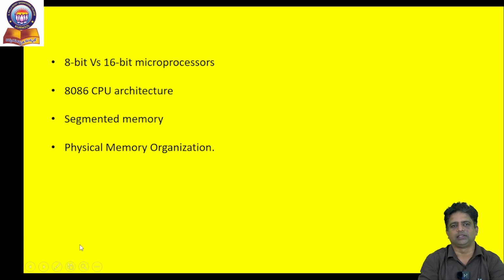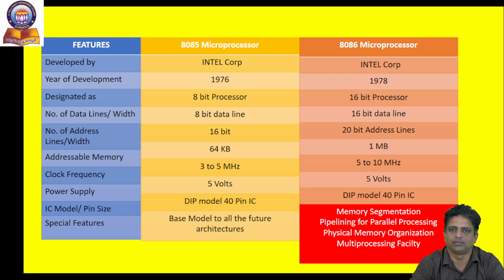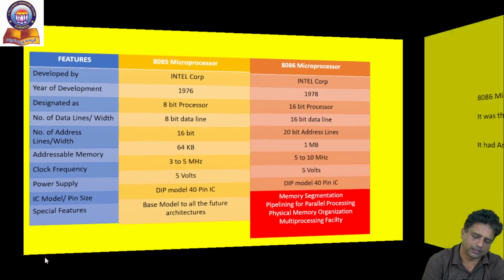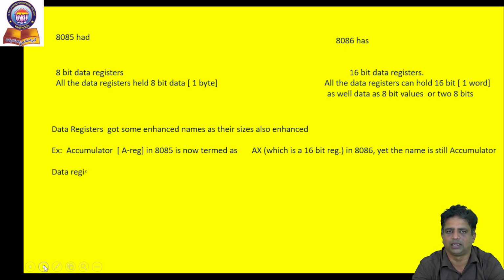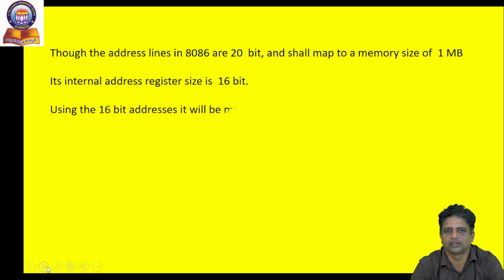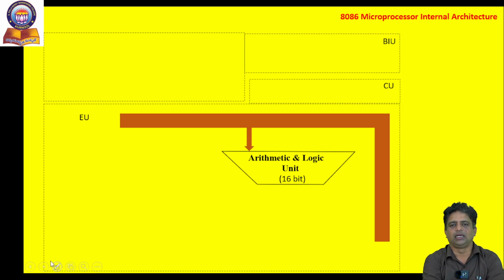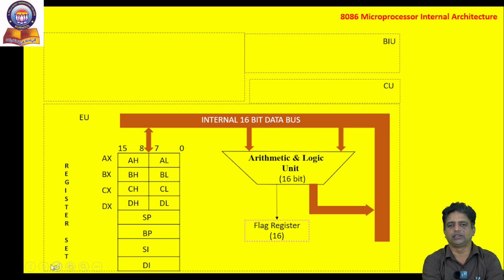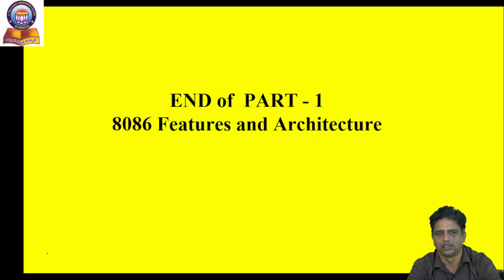8086 part 1